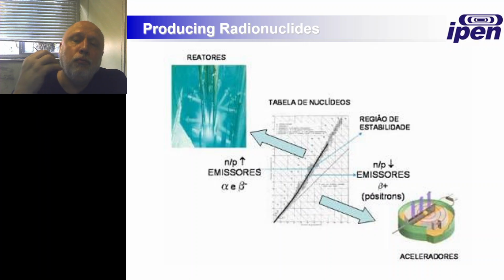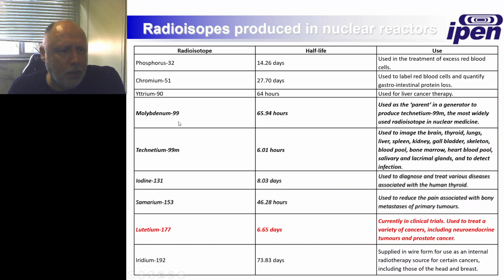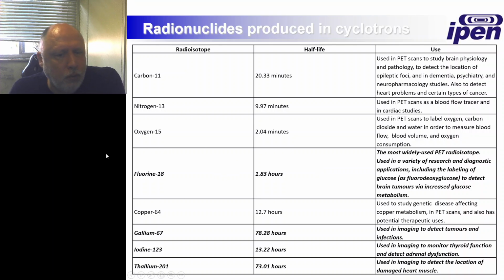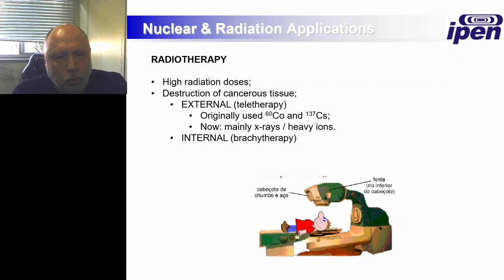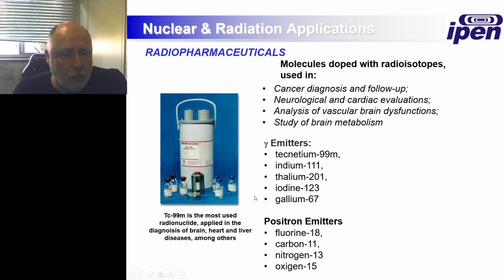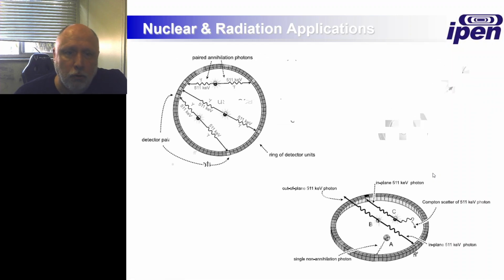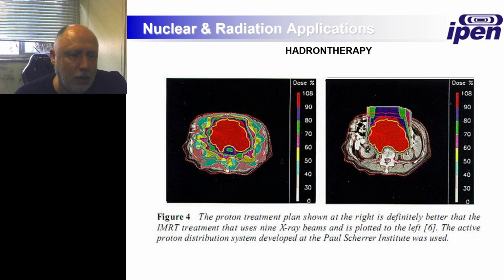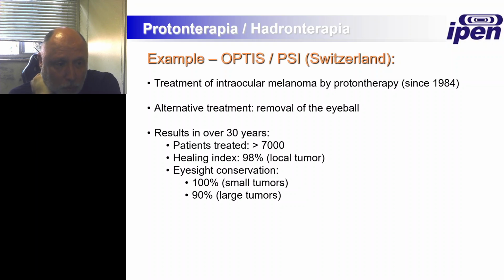Class 12b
Applications of radiation and nuclear physics - Health & Medicine